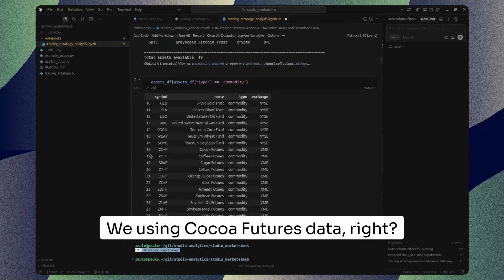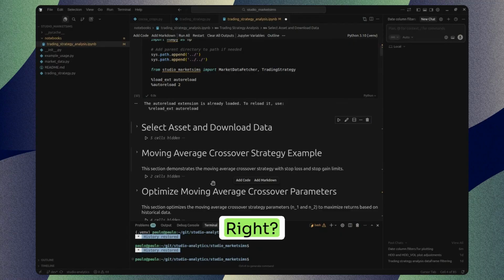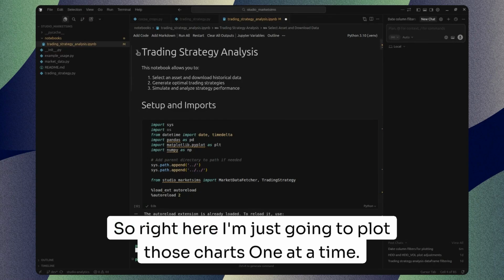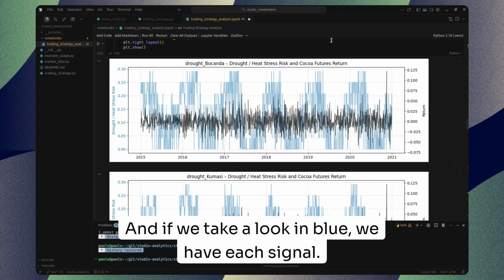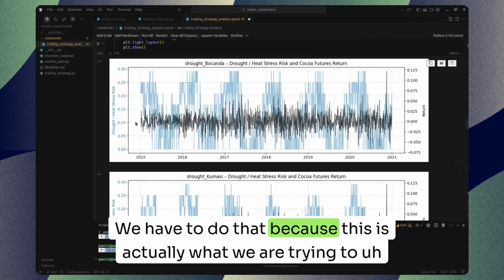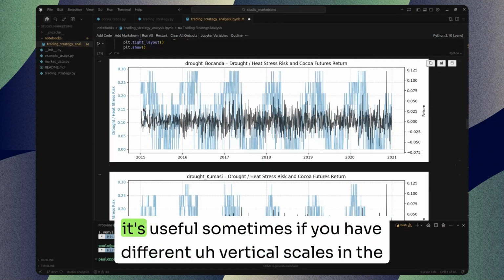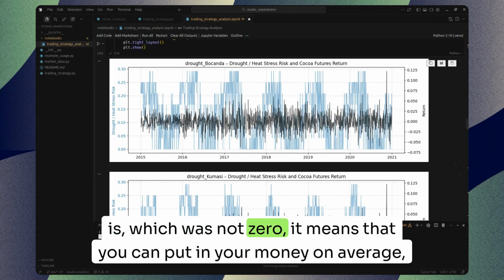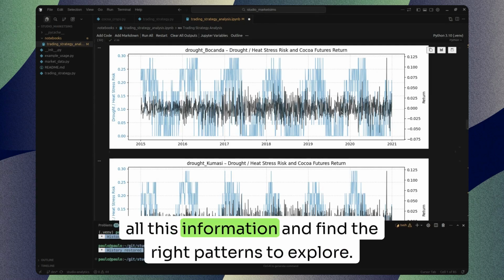Finding the hidden opportunity in volatility (our approach)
In 1975, a single frost event wiped out 75% of Brazil's coffee crop overnight. Prices didn't just spike — they stayed elevated for years because coffee trees take 3-5 years to reach full production. In July 2021, it happened again: a polar air mass surged north from Antarctica into the Minas Gerais highlands and coffee futures jumped 30% within weeks.

This is the geada — the most important weather-driven signal in coffee markets, and possibly all tropical commodity markets. June through August is when the risk materialises. If you're trading soft commodities, this is when you should be watching.

In this episode, we explain why Brazilian frost risk is so devastating to global coffee supply, then Paulo takes us inside the WeatherWise Studio API — pulling drought risk and heat stress signals across five major cocoa-producing locations in West Africa, overlaying them against futures price data, and showing how weather signals hit all-time highs just before the 2024 cocoa volatility explosion began.

What we cover:
— The geada: why Antarctic polar air masses threaten 30-40% of the world's Arabica coffee
— 1975 Black Frost vs 2021 frost: what happened and why prices stayed high for years
— Using the WeatherWise Studio API to pull weather signals programmatically via Python
— Location metadata: mapping the world's biggest cocoa farms with growth stage data
— Drought risk and heat stress signals across Ghana, Ivory Coast, Cameroon, Ecuador
— Data leakage: why you must shift your data by one day to avoid cheating in backtests
— Stationarity, volatility, and reading return plots like waveforms
— Signal vs noise: how machine learning separates real predictive patterns from false triggers
— What's coming next: ML algorithms, growth-stage filtering, and live trading

🔧 Try the platform yourself: weatherwise.studio